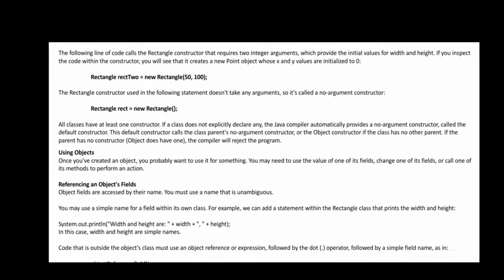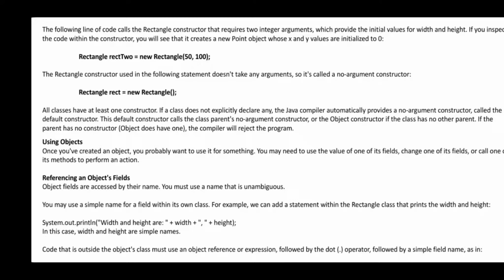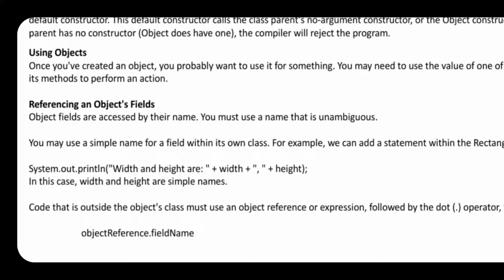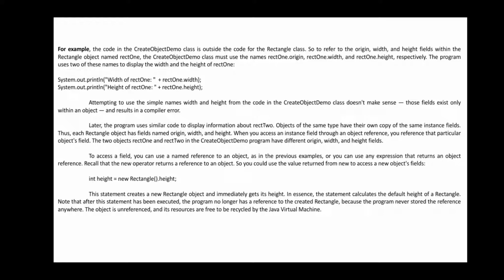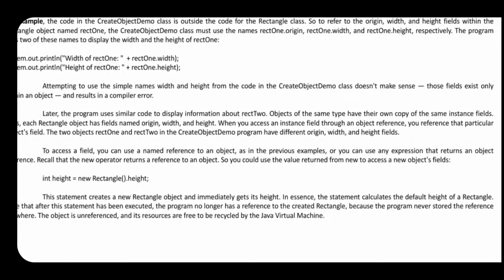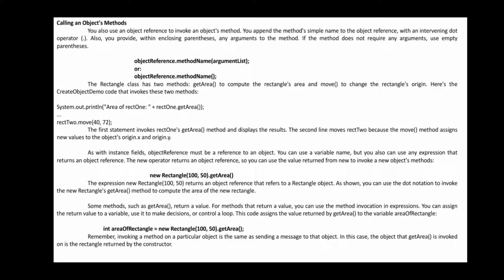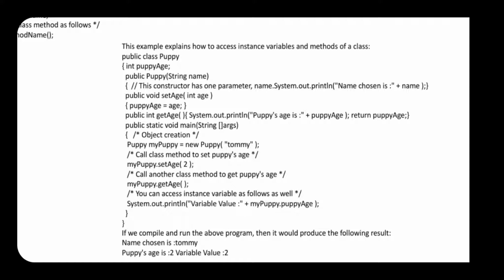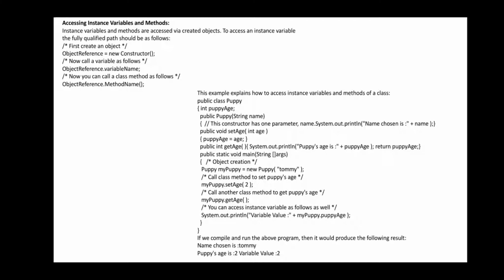Calling object reference, accessing instance variable and methods